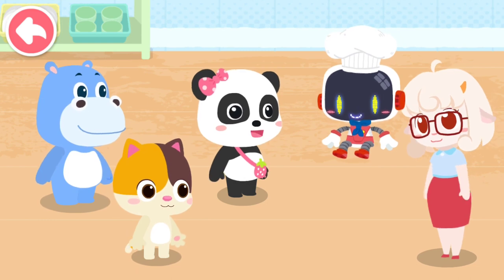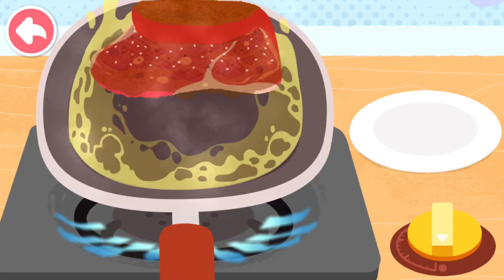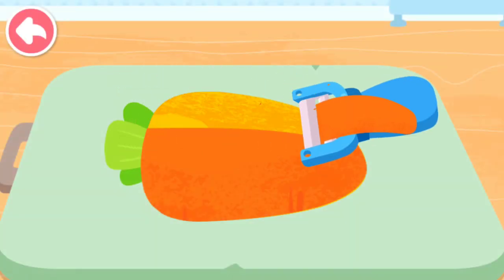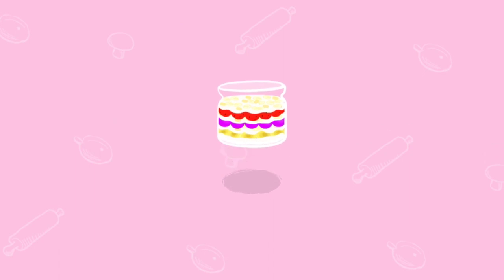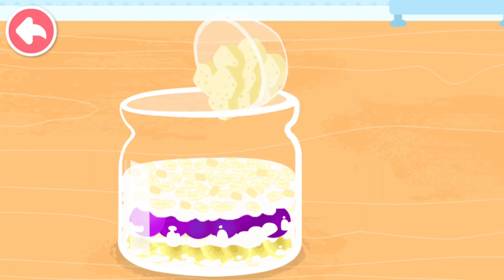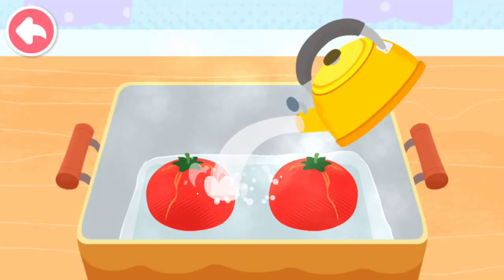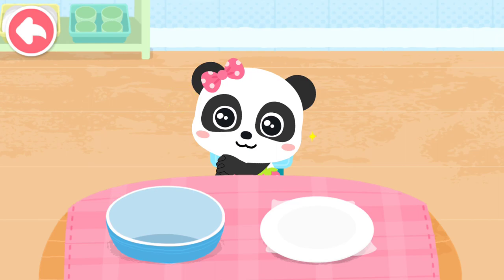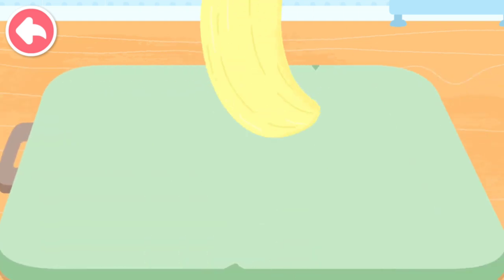Baby Panda: Cooking Party | Become a top chef | Gameplay Video | BabyBus Games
Cooking game that kids love! Do you like cooking? Come and join Baby Panda's cooking party. Cook and share food that is healthy and nutritious!
Healthy food such as carrot noodles, vegetable sandwich, and fruit salad...Get to love nutritious food and be a good kid who is not a picky eater!

Make sandwich
How can a cooking party go without sandwich? Boil the tomatoes first. Then peel and mash the tomatoes to make ketchup and spread on toast. Put on bacon. Add pepper and pineapple to make the sandwich more delicious!

Cook egg noodles
Can you cook noodles? Pour water into the flour and stir into a dough. Use a noodle press machine to make noodles. Give it a try! Peel and shred the carrot. Mix with noodles and cook until done. Would you also like to fry an egg? Sure. It's up to you!

Make fried fish steak
Defrost the fish. Sprinkle with scallions and pepper. Then put on sweet chili sauce. Remember to put flour on both sides of your fish steak to make it more delicious. Fry the fish steak until it is golden brown. OK. Done! Wow! You are indeed a cooking master!

Make fruit salad
Banana, grapes, watermelon...What kind of fruit do you like? You can choose as you like to make fruit salad! Chop the banana and pear into pieces, pick out the lettuce, and pour into the yogurt to mix. So easy! What kind of gourmet would you like to cook next?

Features:
-- Cook 10 kinds of healthy food and learn about nutrition!
-- 5 kinds of cooking equipment: Pan, toaster, saucepan, steamer, and electric grill.
-- Join the cooking party to experience the fun of cooking!